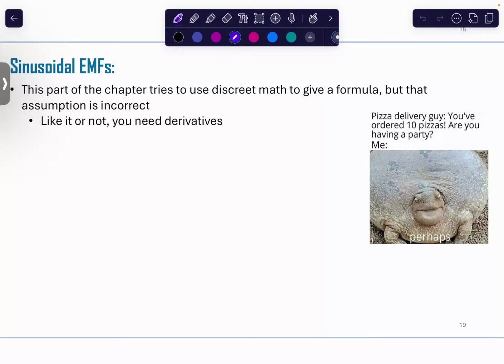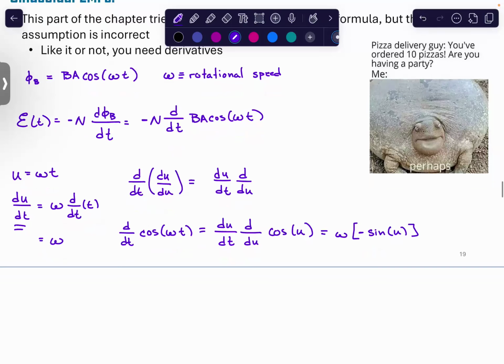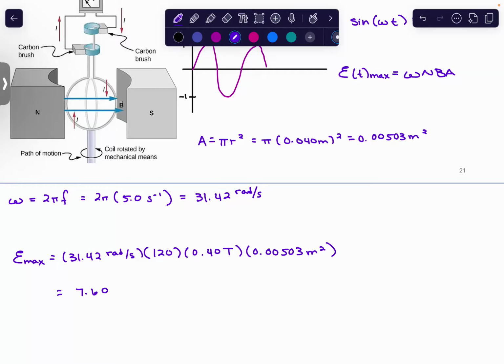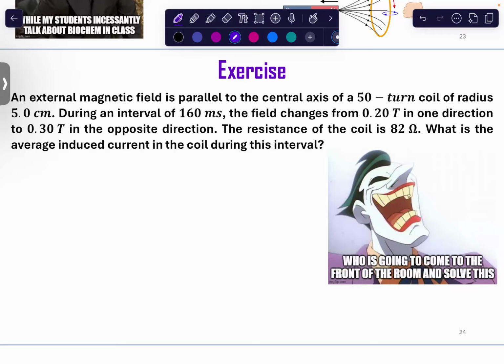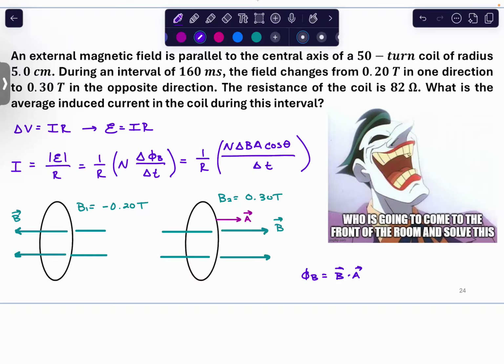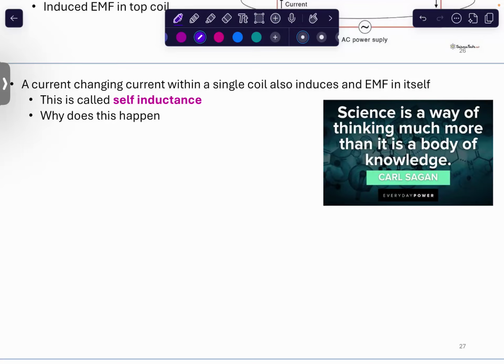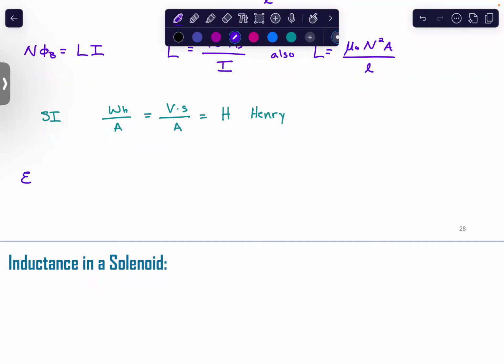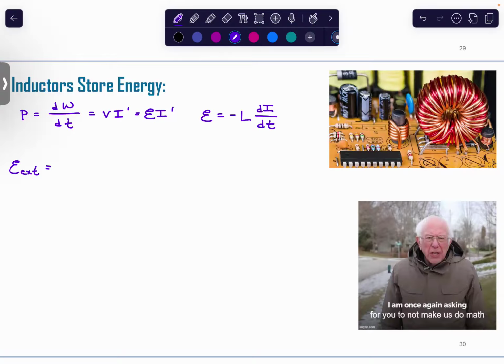College Physics II: Electromagnetic Induction - Part 3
Sinusoidal Electro Motive Forces (EMFs)
Lenz's Law
Inductance
Mutual Inductance
Self Inductance
Inductance in a Solenoid